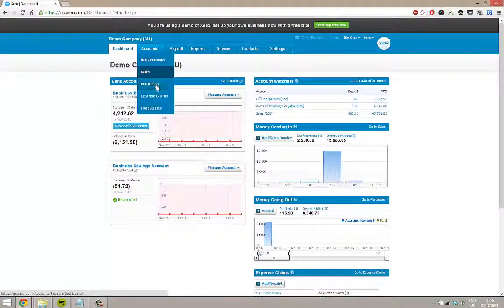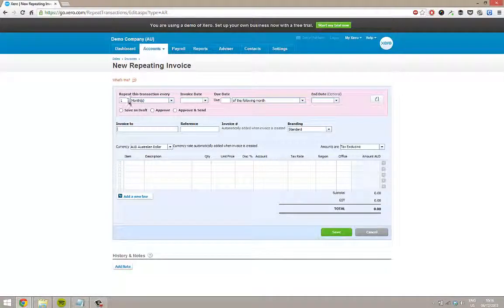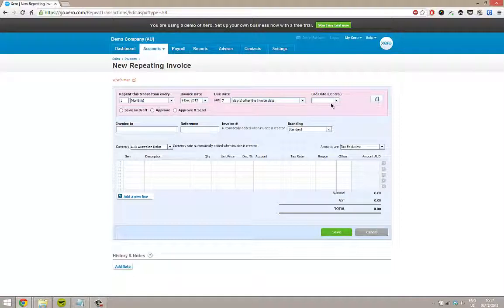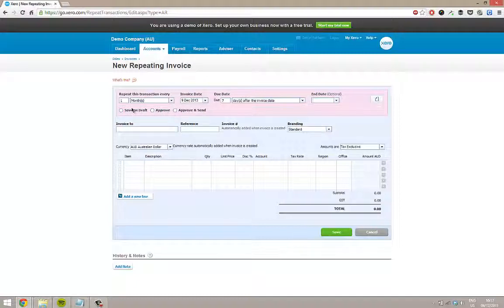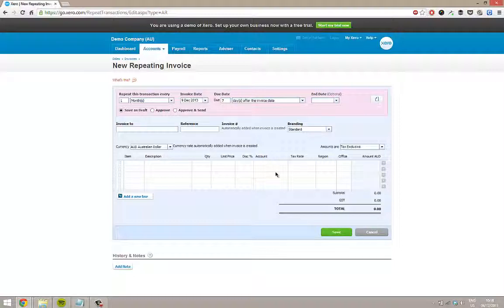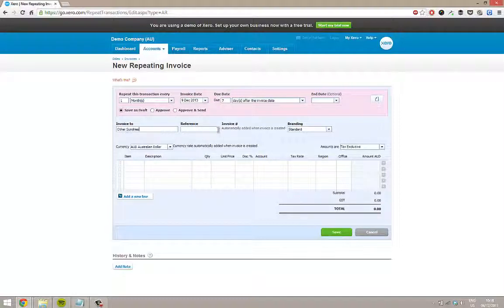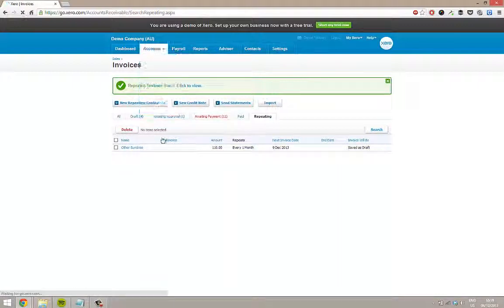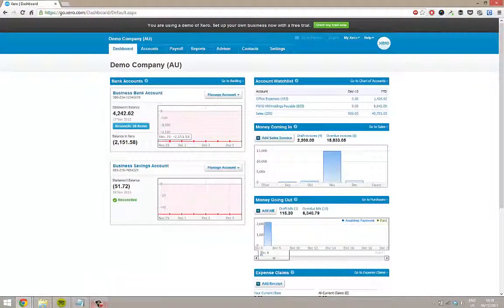Xero - Recurring Transactions - [Waypoint]